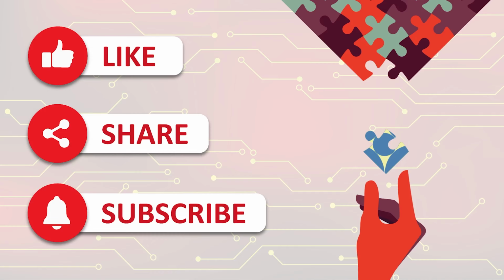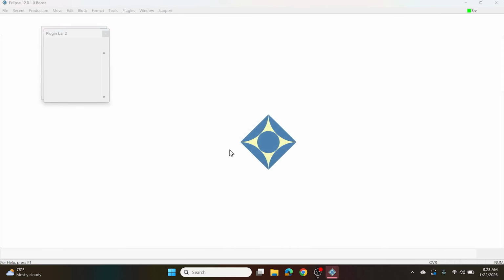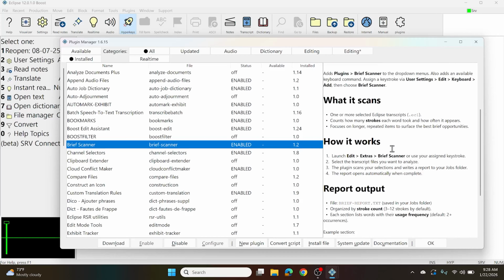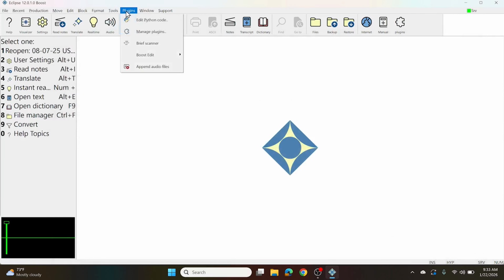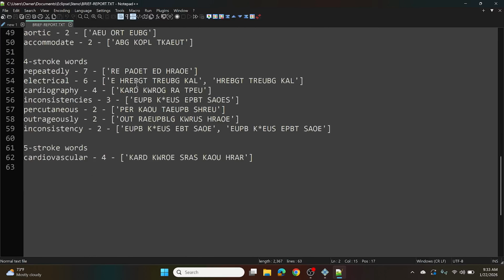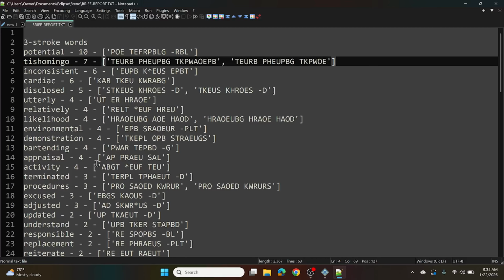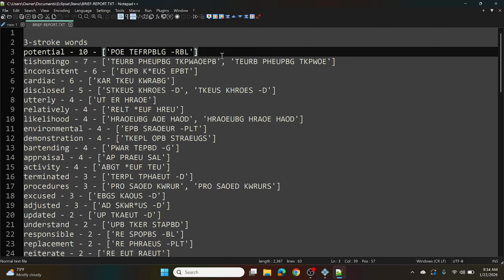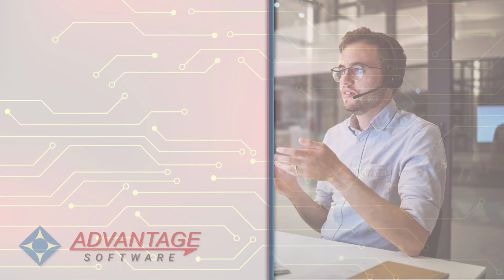Python Plugins - Brief Scanner version 1.2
Analyze your existing transcripts to identify words between 3 and 12 strokes that may be good candidates for briefs.

Scan documents for a specific case or type of case, or just scan your recent work to find things you may wish to write shorter.

With Brief Scanner you can write shorter strokes, yield more accuracy, and do less editing at the end of the day.